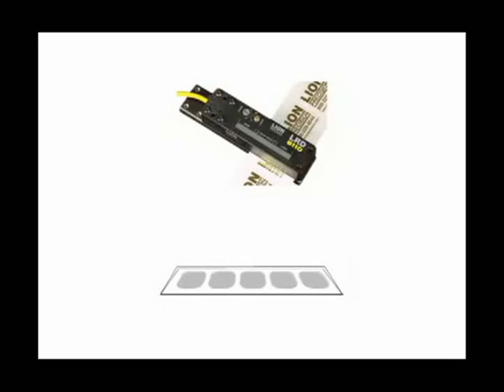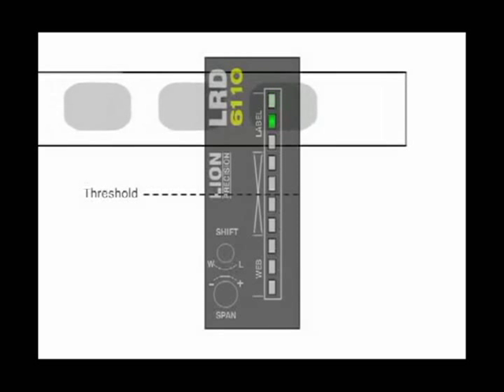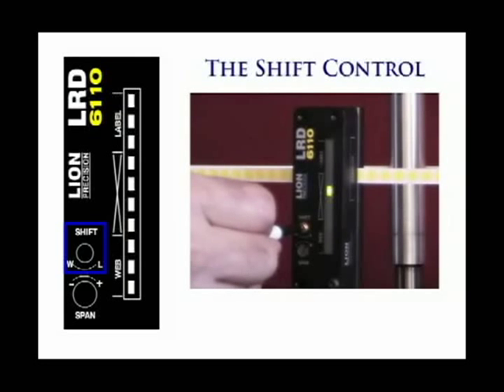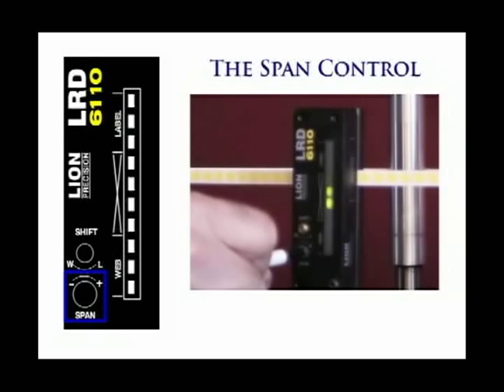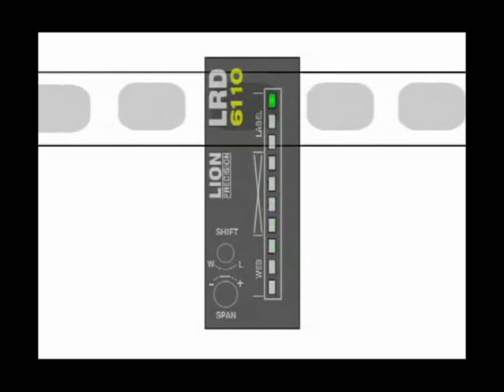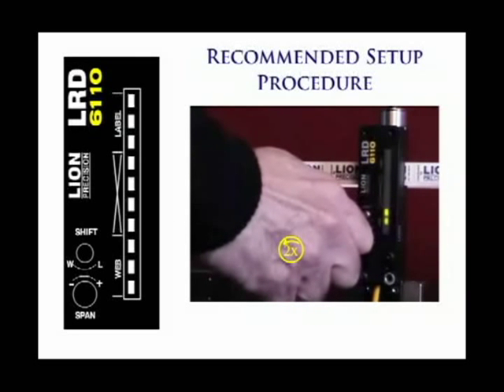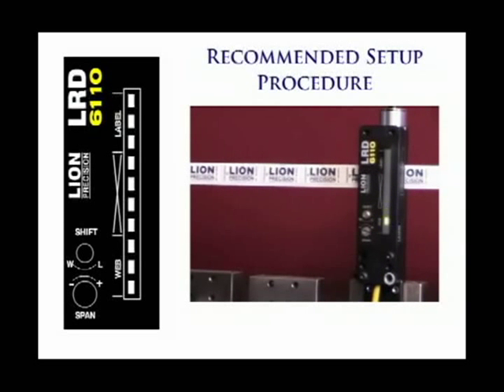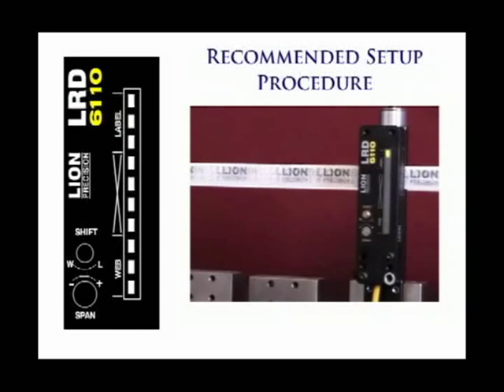LRD6110 Detailed Setup Instructions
Detailed description of the operation and setup of the LRD6110. After viewing, you will understand how the LRD6110 works and be able to adjust it for any label, even unusual labels.